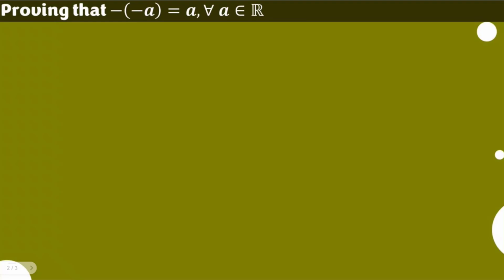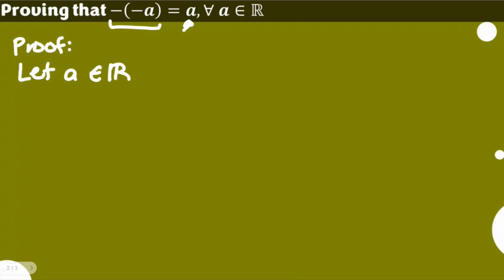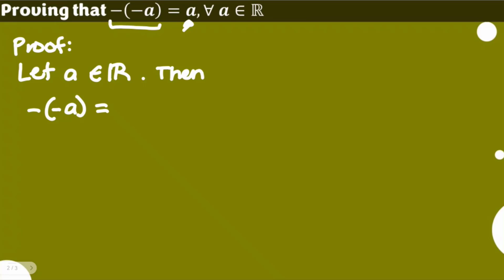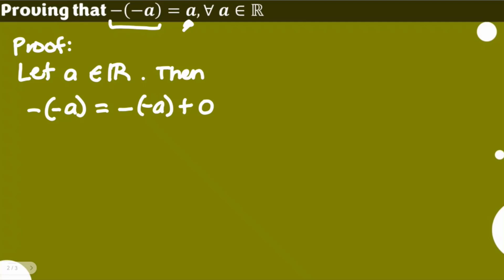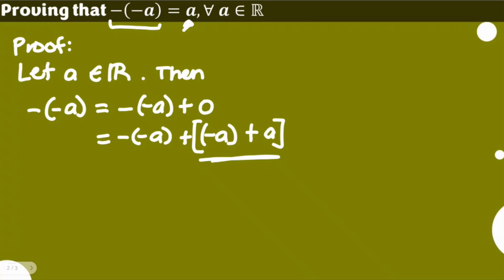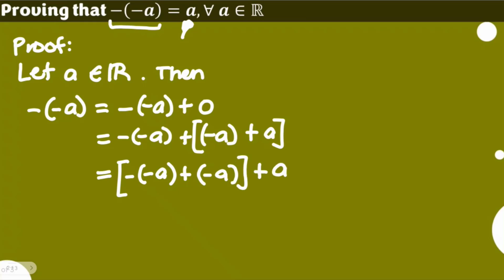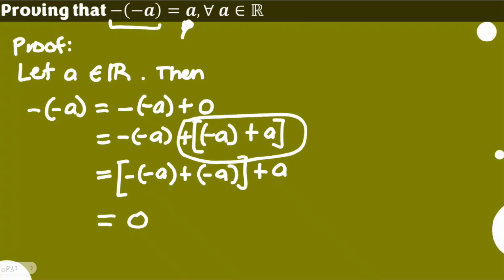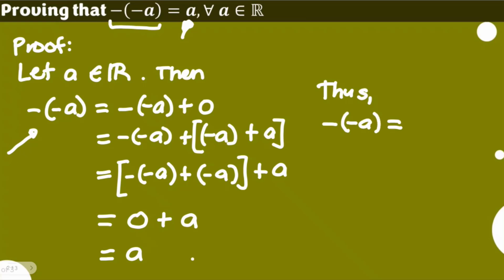Prove that −(−𝒂) = 𝒂 ∀ 𝒂 ∈ ℝ || Review on Real Numbers || Real Analysis